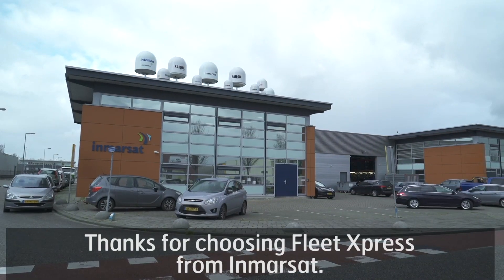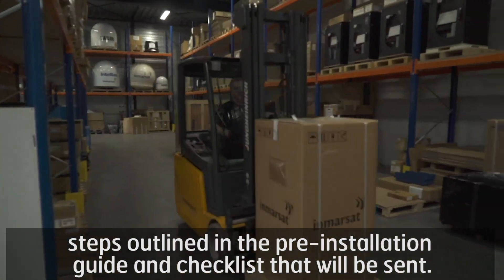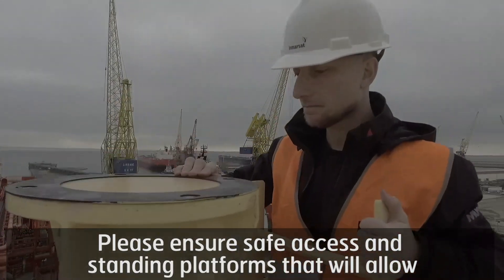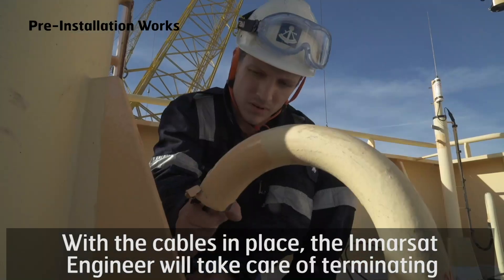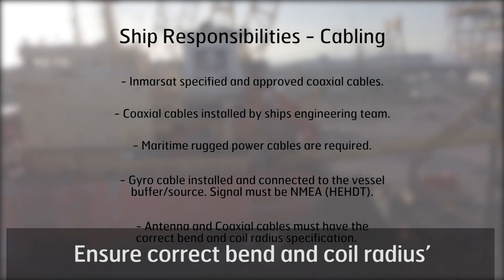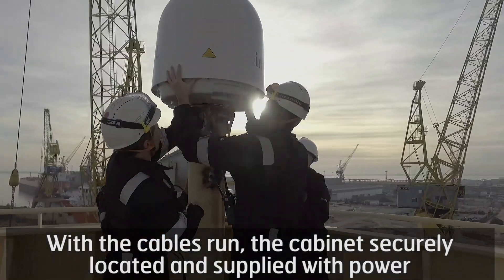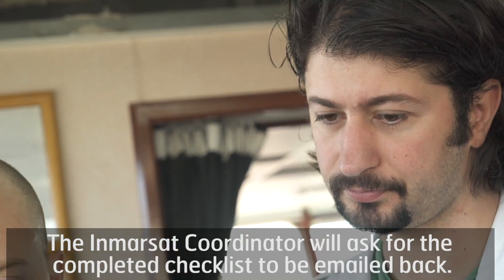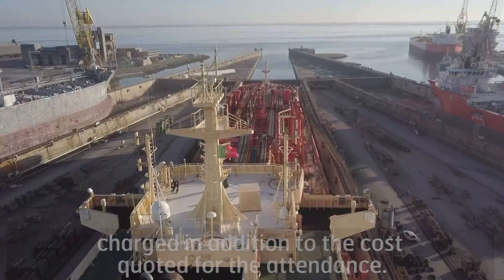Inmarsat Fleet Xpress Installation Guide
A step-by-step essential guide, from pre-installation requirements to delivery and successful installation of Inmarsat's award-winning Fleet Xpress service for high-speed reliable satellite communications at sea.